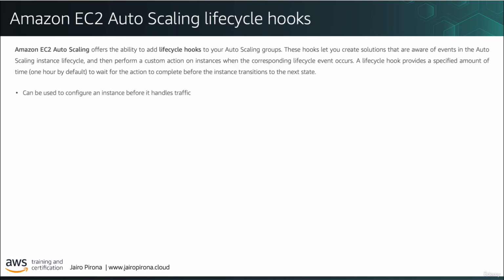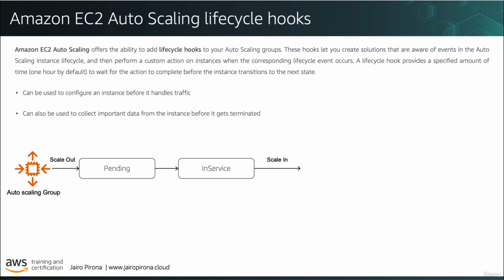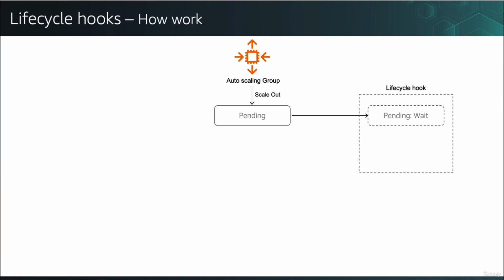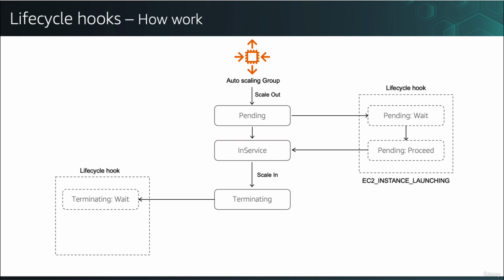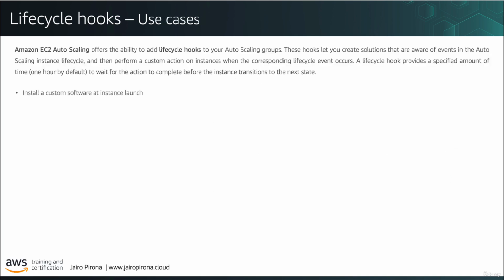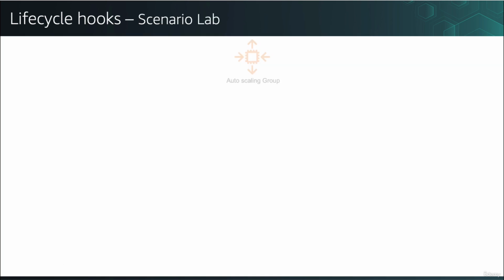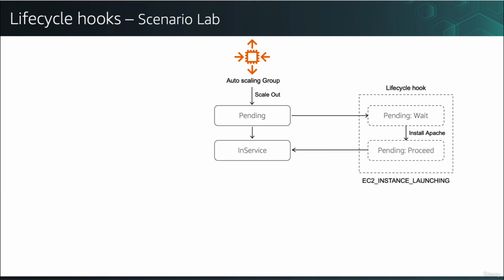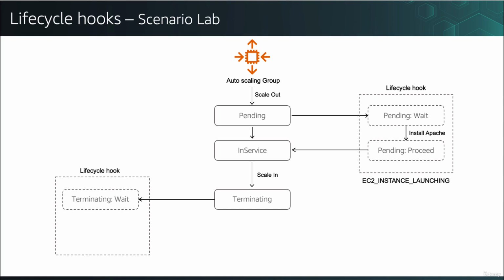72 Amazon EC2 Auto Scaling lifecycle hooks